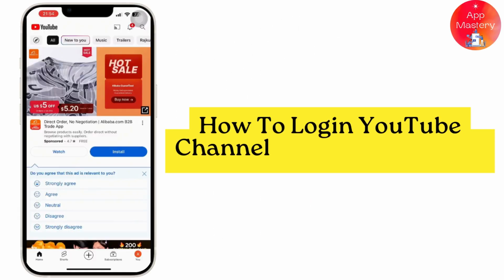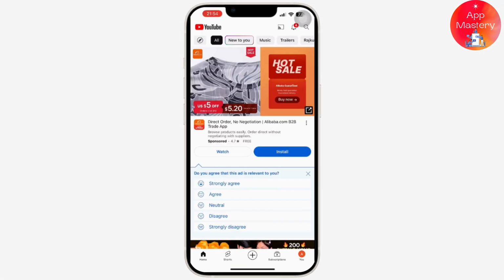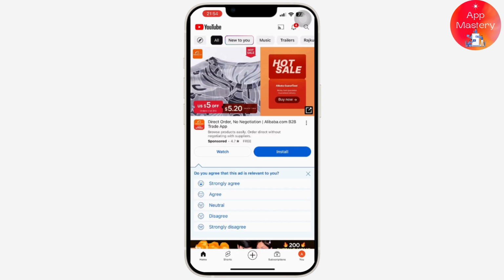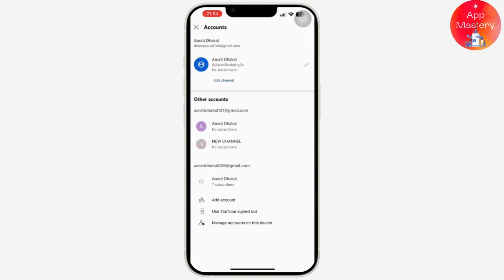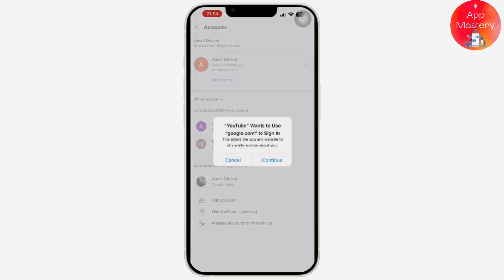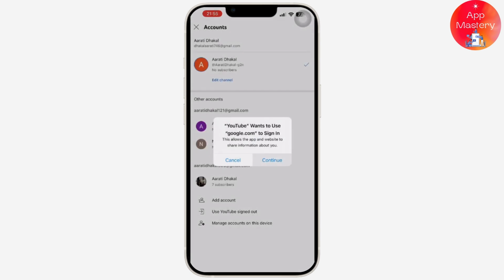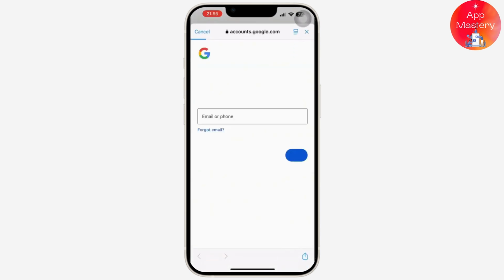How to Login your YouTube Channel in Another Phone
Easy Steps on How to Login your YouTube Channel in Another Phone. Easily Learn Can I use same YouTube account on different devices by following the steps on this video.

In this quick tutorial, learn how to log into your YouTube channel from another phone in just a few easy steps. Whether you're switching devices or just want to access your channel on a different phone, we've got you covered! Follow along to seamlessly add your account and start enjoying your favorite content.

how to log in to youtube, login youtube channel another phone, switch youtube accounts, youtube app tutorial, add youtube account, youtube mobile login, access youtube on another phone, youtube login steps

Chapters:
00:00:00 - Introduction
Learn how to log in to your YouTube channel on another phone.

00:00:10 - Download YouTube App
Download the YouTube app from the Google Play Store or App Store if you haven't already.

00:00:20 - Open the YouTube App
Open the YouTube app and tap the profile icon in the bottom right corner.

00:00:30 - Switch Account
Tap on "Switch Account" to manage your accounts.

00:00:40 - Add Account
Scroll down and select "Add Account."

00:00:50 - Sign In with Google

00:00:55 - Enter Password
Type in your password and tap "Next."

00:01:00 - Access Your Channel
You are now logged in and ready to use your YouTube channel!